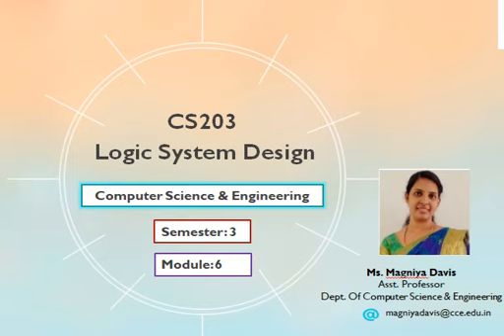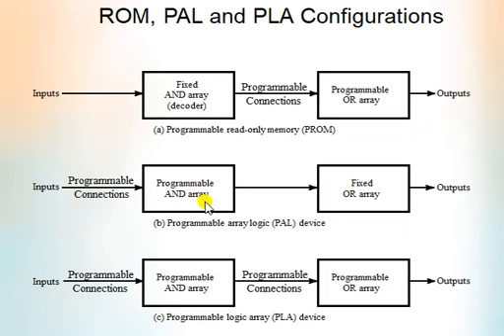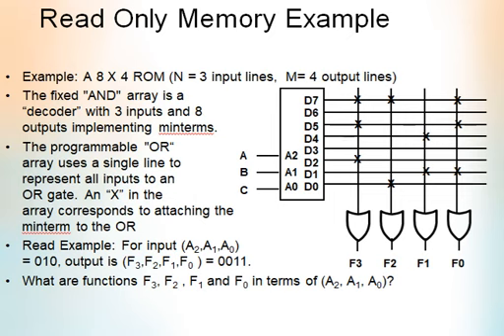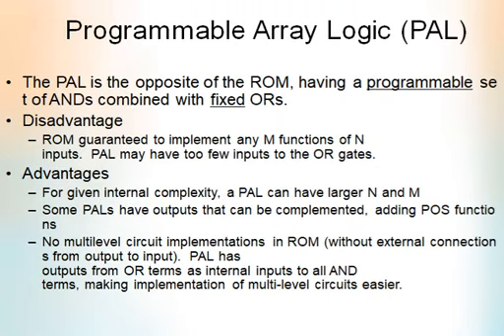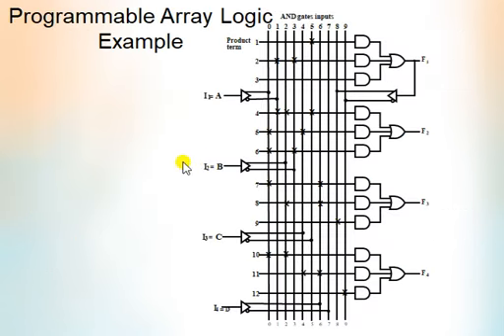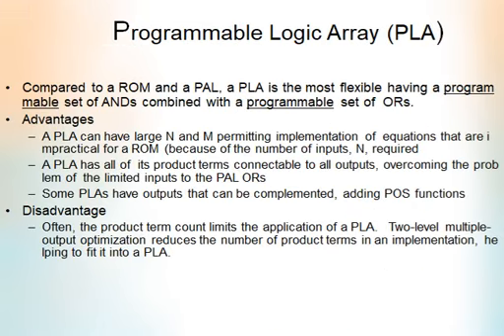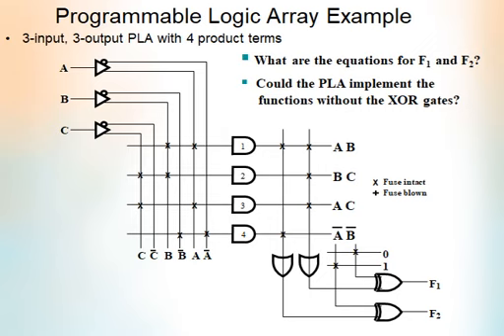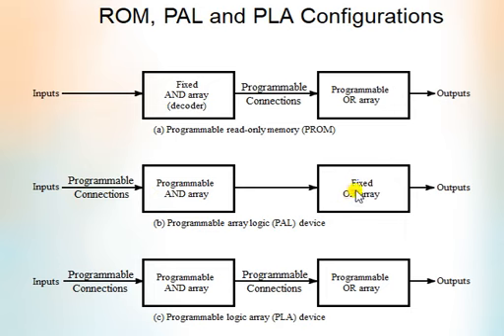CS 203 LSD MODULE 5 PROM,PAL,PLA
LOGIC SYSTEM DESIGN